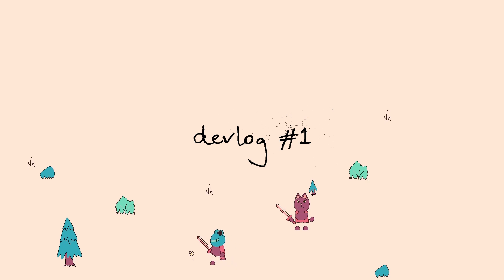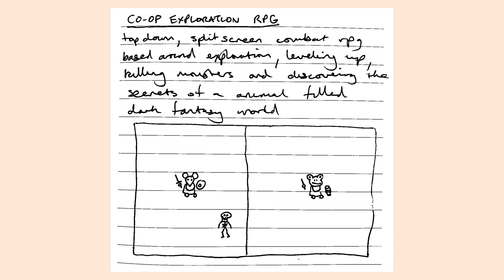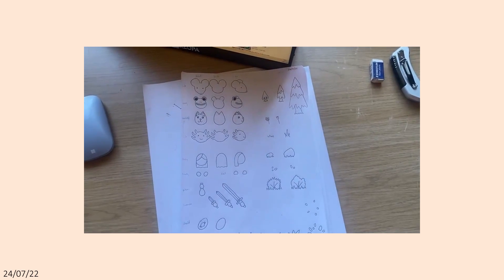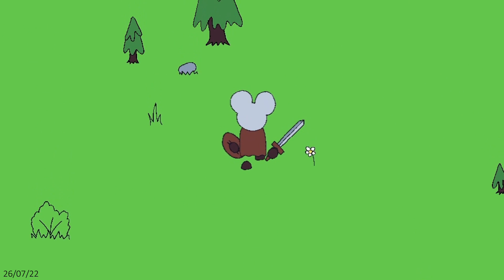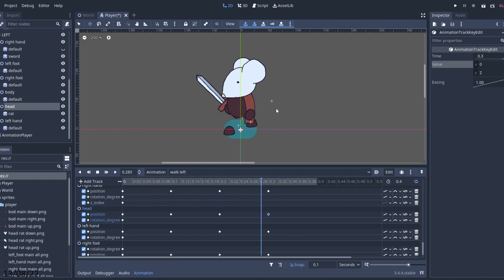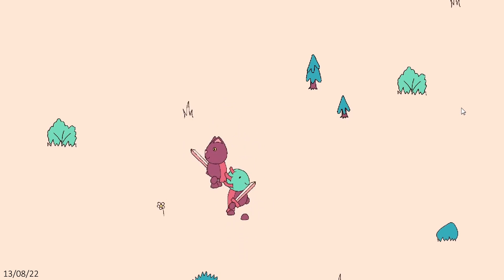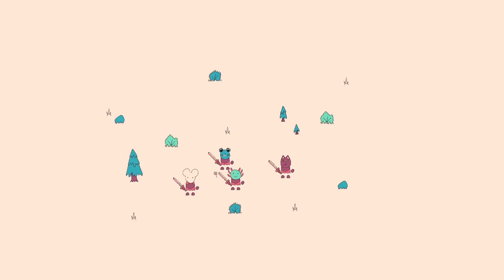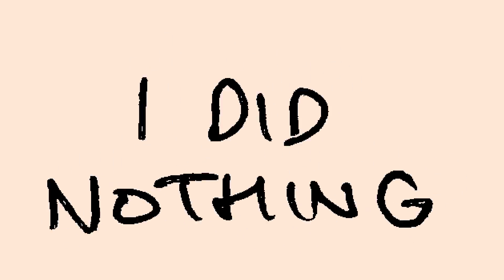making a co-op RPG in Godot | devlog #1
pogo knight still exists online if you want to play it!

games/shows featured:
elden ring
rayman
pokemon emerald
over the garden wall